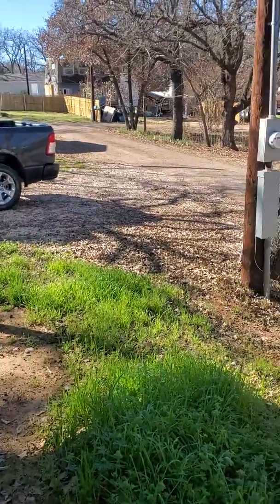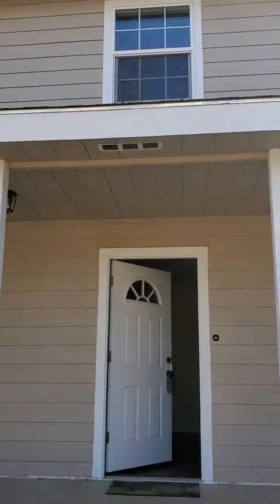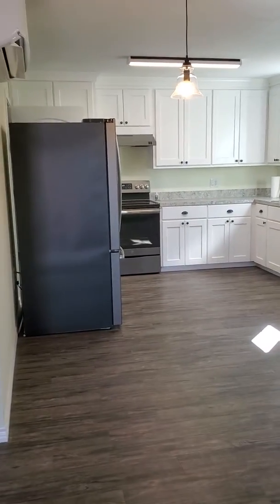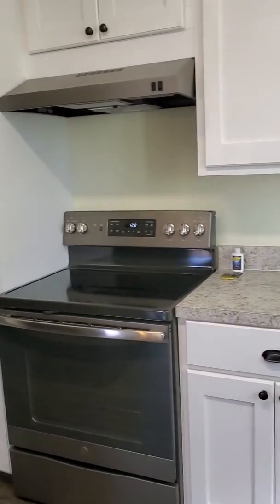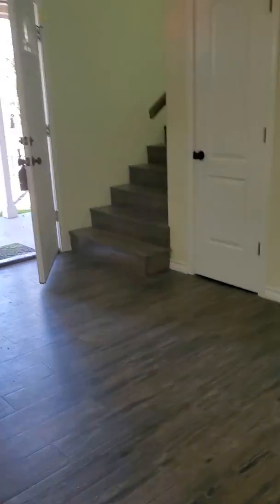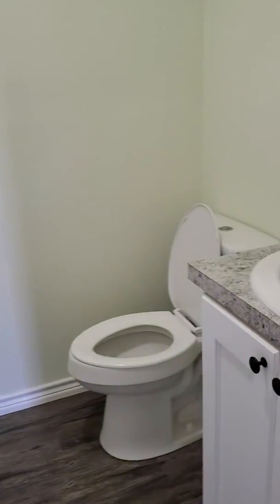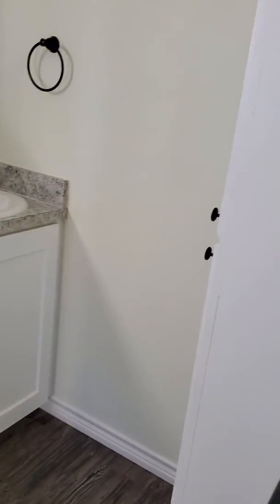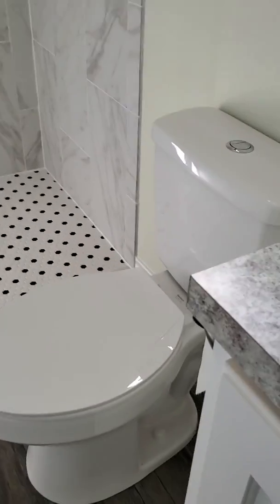Alvarado, tx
Walkthrough